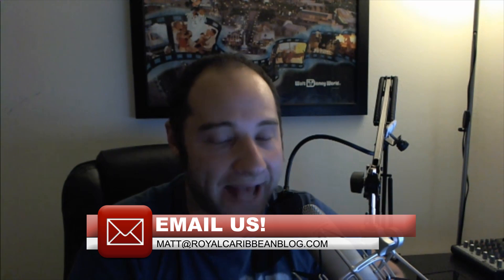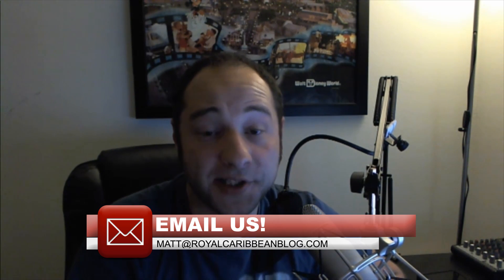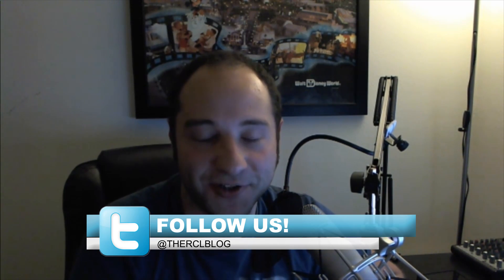Freedom of the Seas Video Blog - Onboard Freedom of the Seas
- Royal Caribbean Blog presents the third part in a series of videos documenting planing a Royal Caribbean cruise vacation aboard Freedom of the Seas.

On this episode, Matt is joined by Jamie Snyder of CrownCast.org to discuss what there is to do aboard Freedom of the Seas including entertainment, restaurants, sea days and more.

Visit RoyalCaribbeanBlog.com and talk about this episode by posting in the comments.

- Matt Hochberg